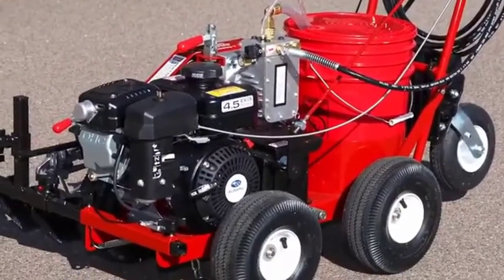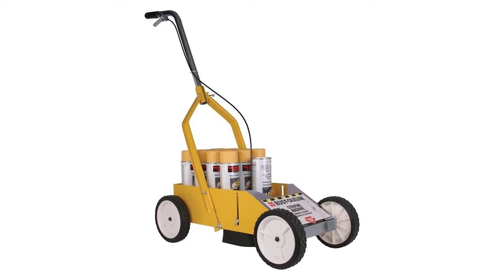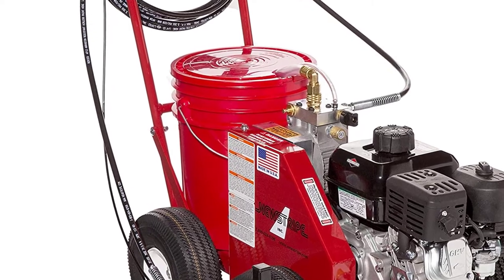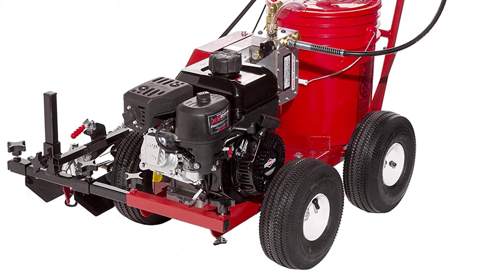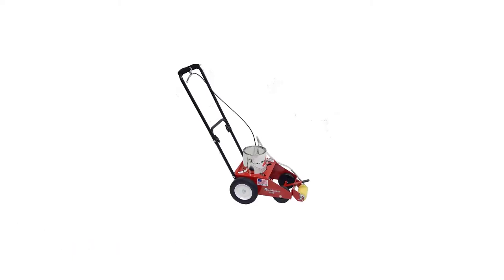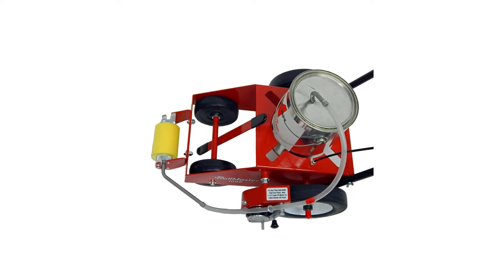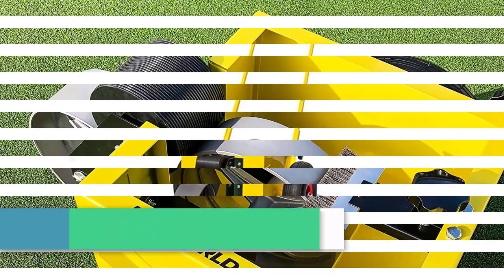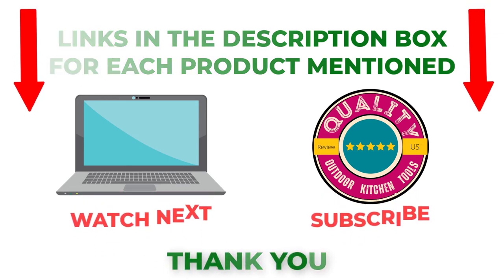Best Line Striping Machines in 2023 (Top 5)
Best Line Striping Machines

𝐂𝐡𝐞𝐜𝐤 𝐏𝐫𝐢𝐜𝐞 👉👉👉  : 𝐂𝐡𝐞𝐜𝐤 𝐭𝐡𝐞 𝐜𝐨𝐦𝐦𝐞𝐧𝐭𝐬 𝐟𝐨𝐫 𝐩𝐫𝐨𝐝𝐮𝐜𝐭 𝐥𝐢𝐧𝐤𝐬

“As an Aliexpress Portals, I Earn From Qualifying Purchases.”
("Paid Link")